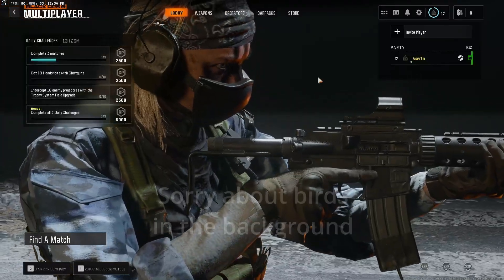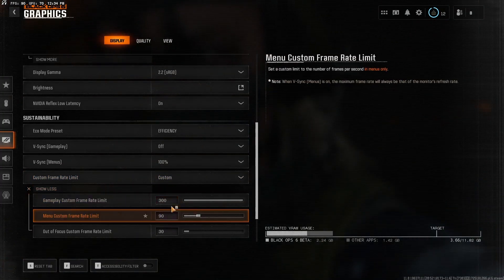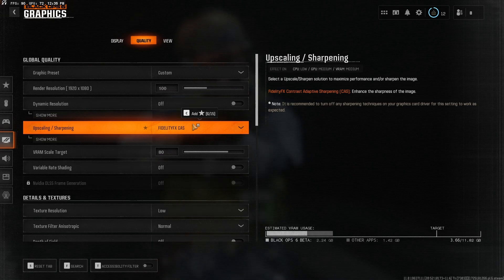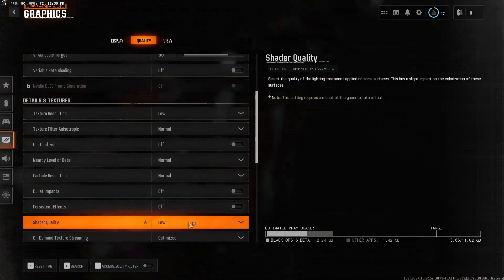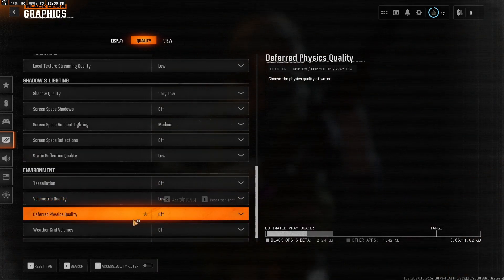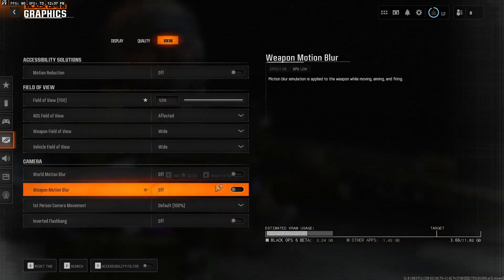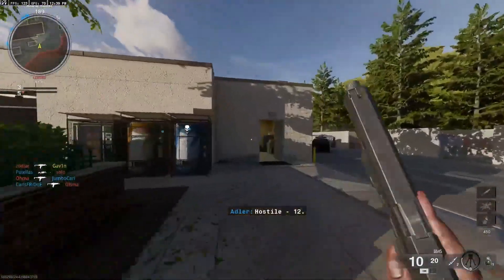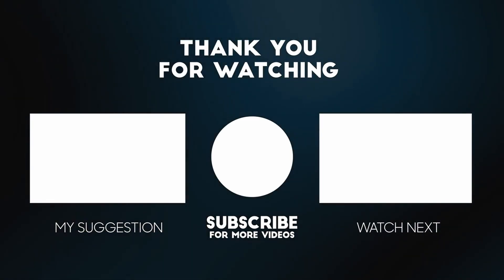BEST Call Of Duty Black Ops 6 SETTINGS 100+ FPS!